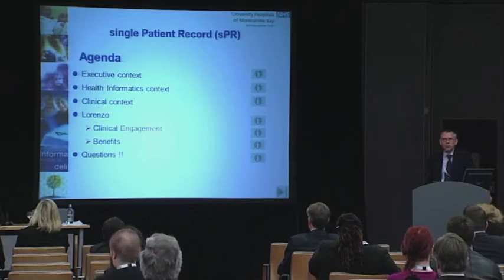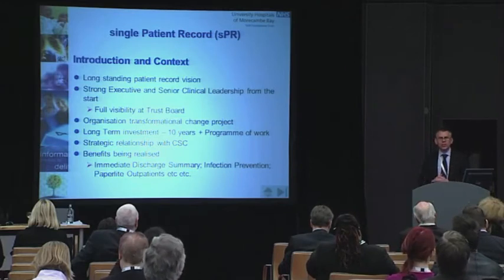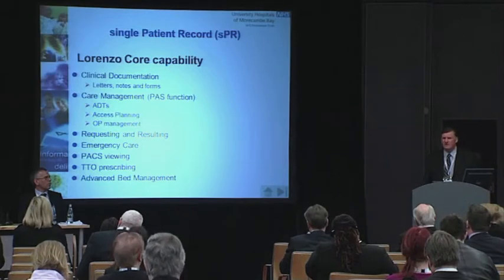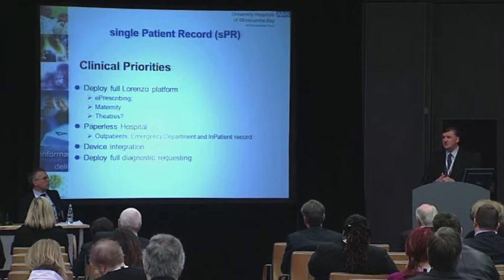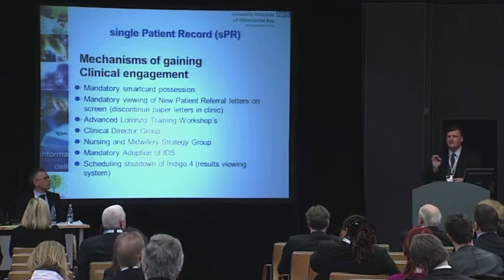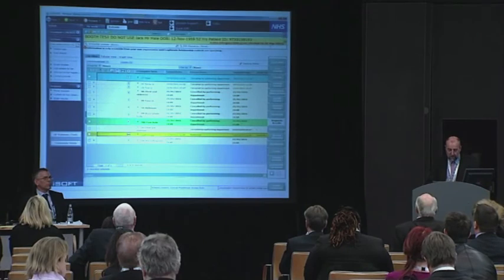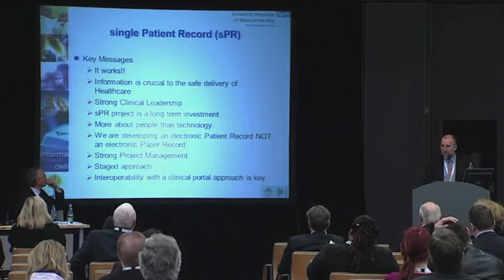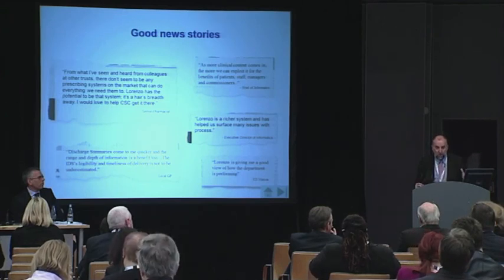NHS PRODUCTIVITY - MASTERCLASS SESSION 1